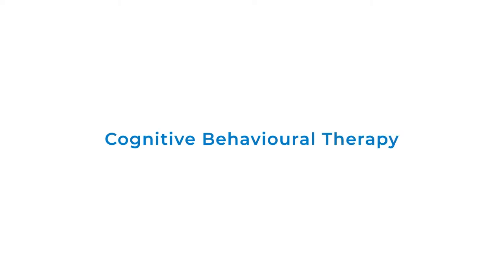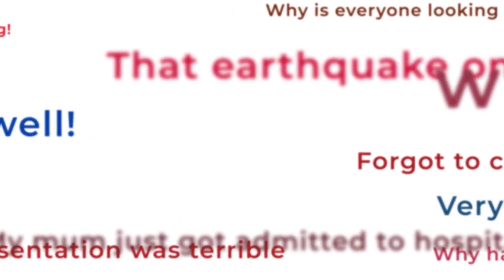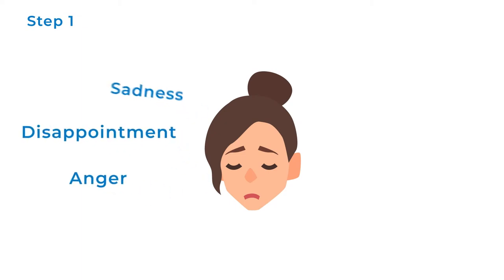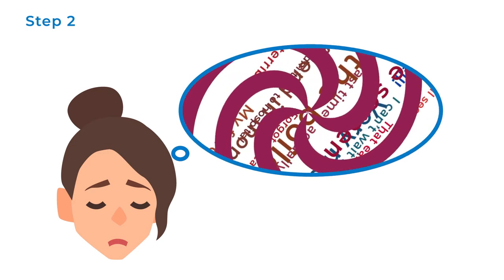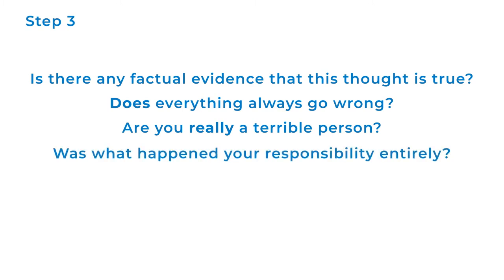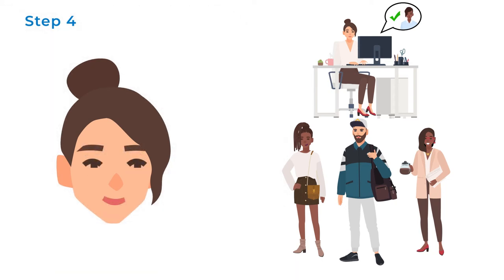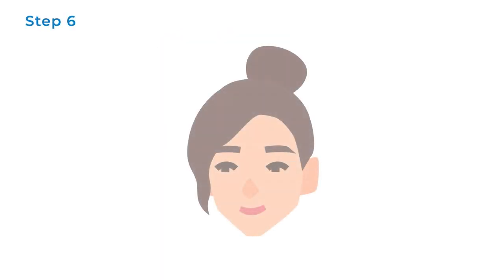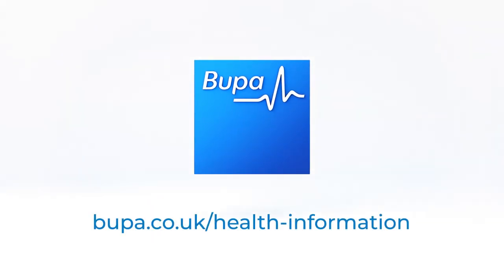What is Cognitive Behavioural Therapy | Bupa Health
Discover our top tips to help you look at unhelpful thoughts in a more balanced way with Bupa Health, by using Cognitive Behavioural Therapy (CBT).